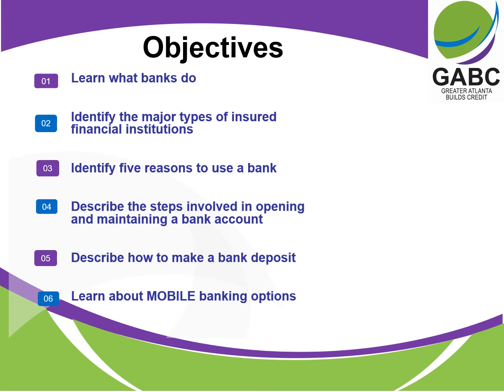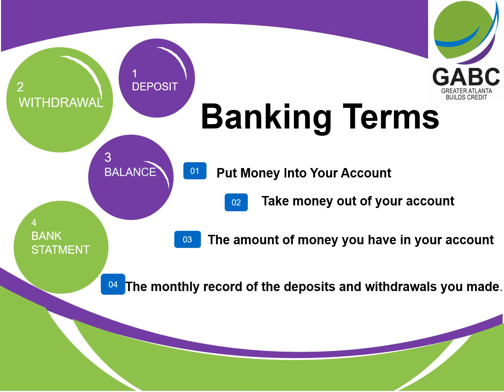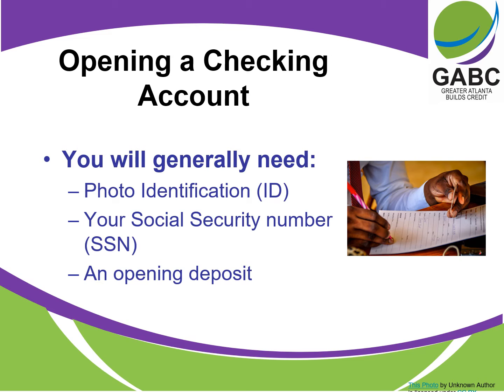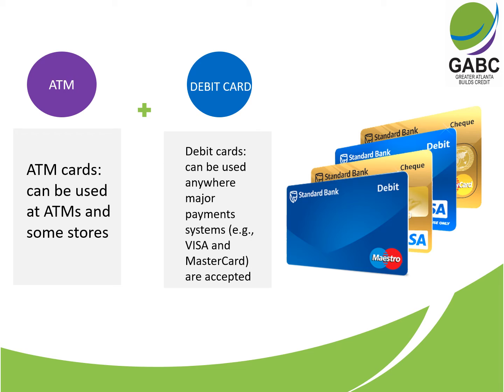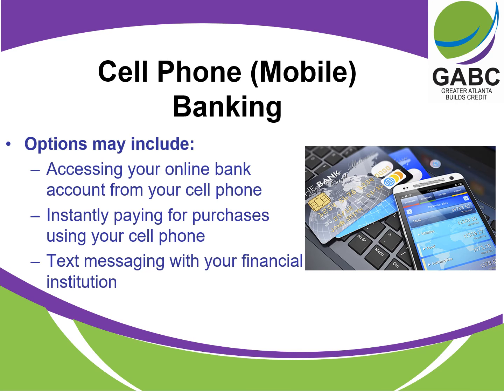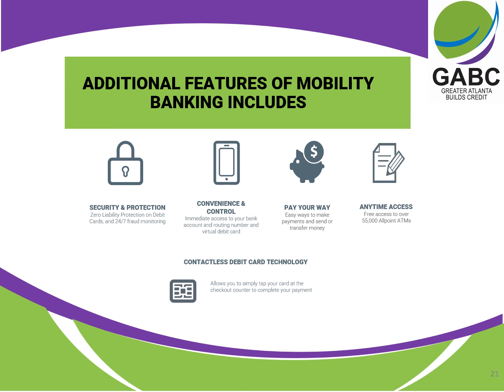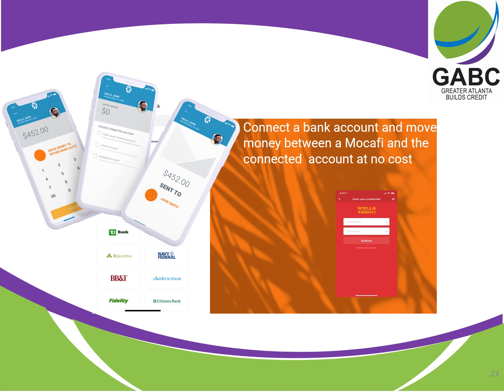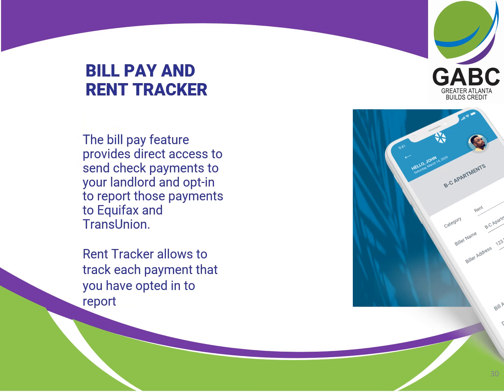Banking and Technology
Learn about banking products and fin-tech products